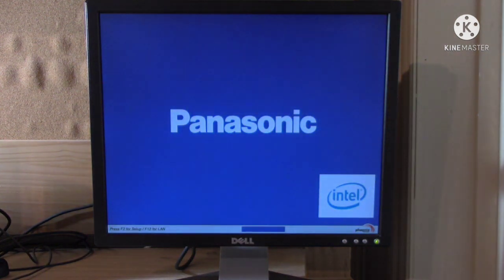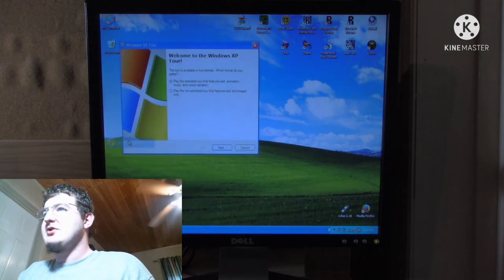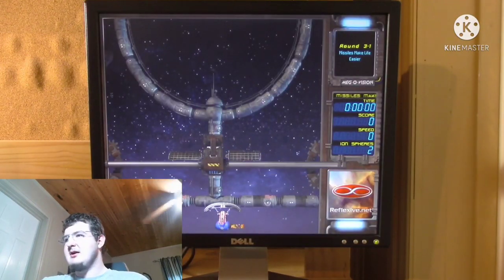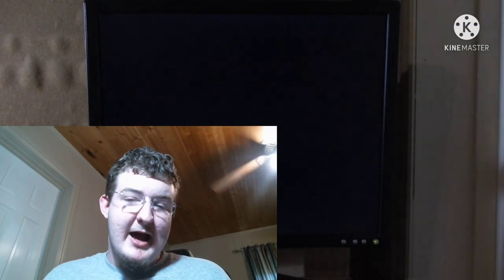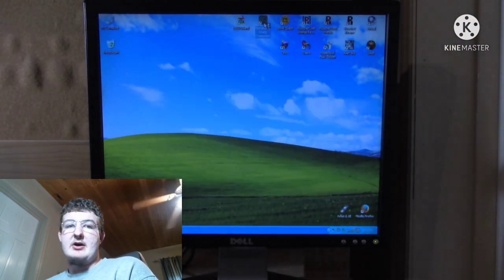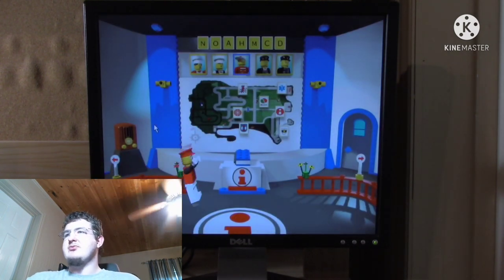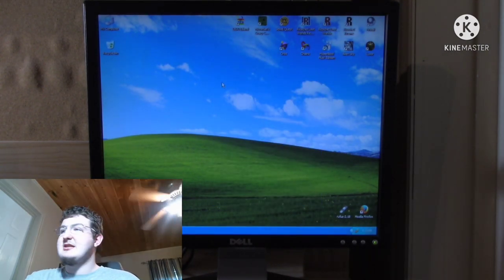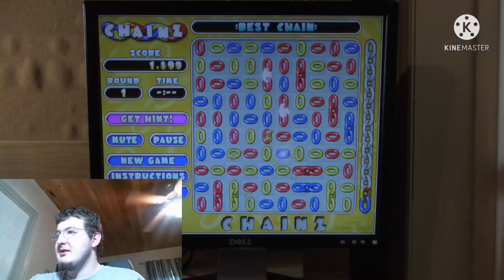eXPeriencing Windows XP and many games using a dual-camera setup - 1k subscriber special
Y'all know me, I like to experiment. This Dual-Camera seriously could work in the future, but for now, it's just an experiment to see if it'll work in the present.